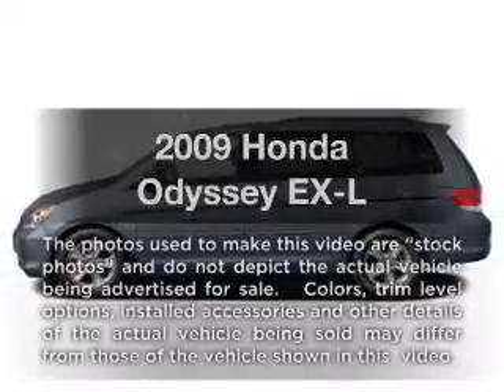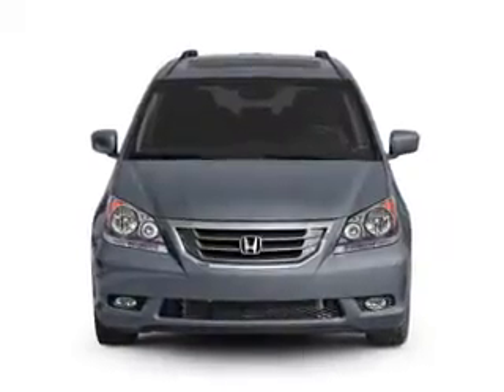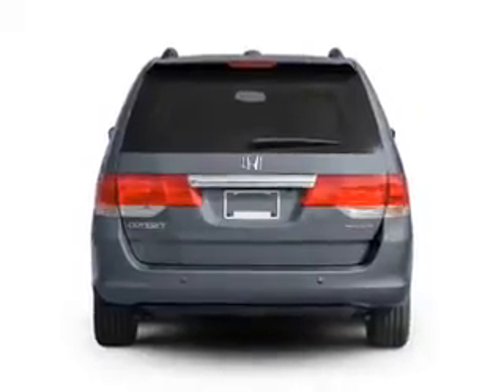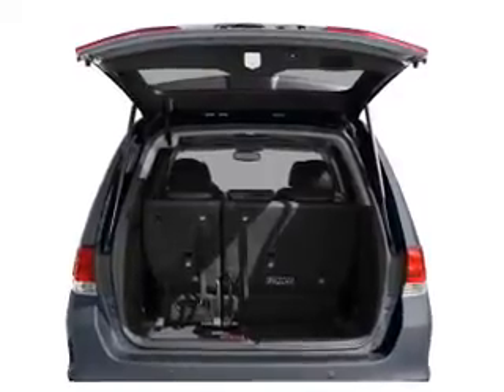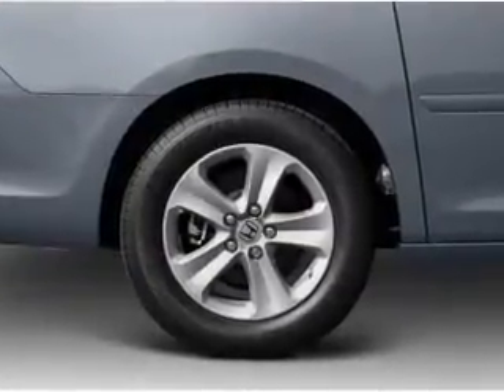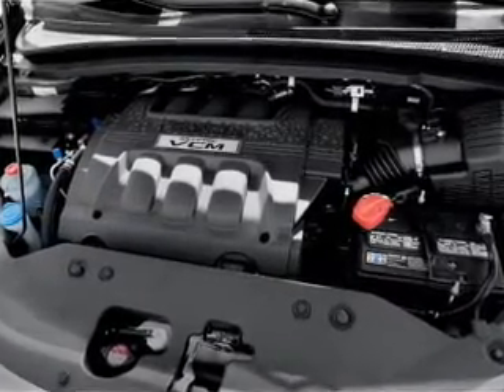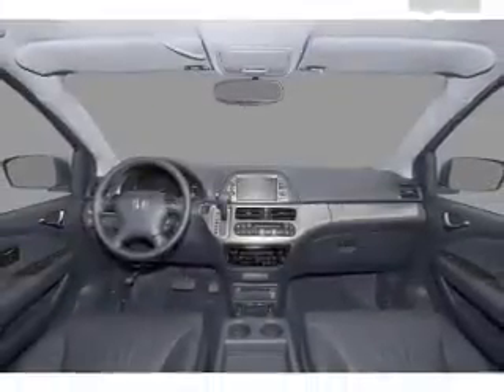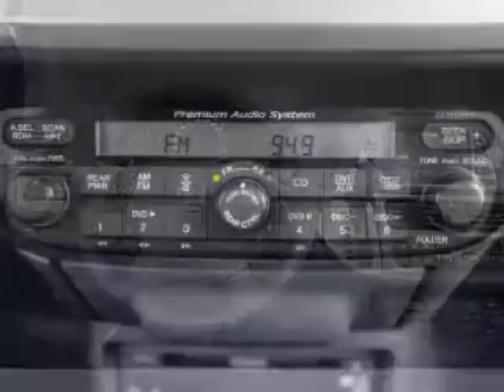2009 Honda Odyssey - Grand Rapids MI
Year: 2009
Make: Honda
Model: Odyssey
Trim: EX-L
Engine: 3.5 liter 6 cylinder 24 valve
Transmission: 5-Speed Automatic
Color: Silver
Mileage: 32543
Address:
3050 Broadmoor Ave SE